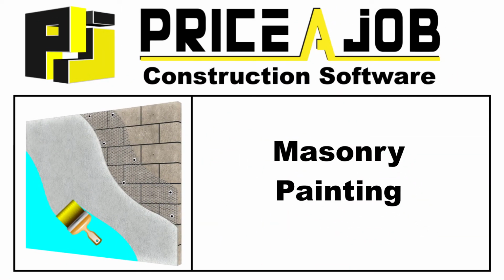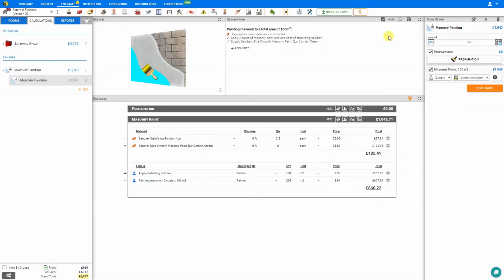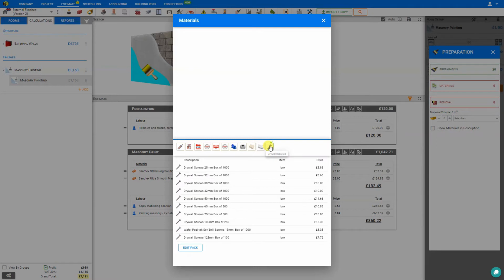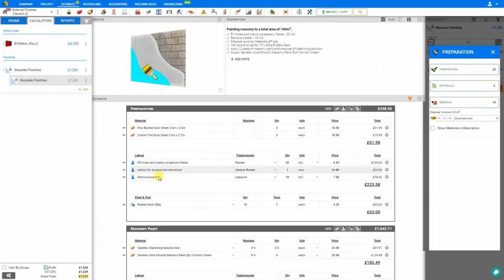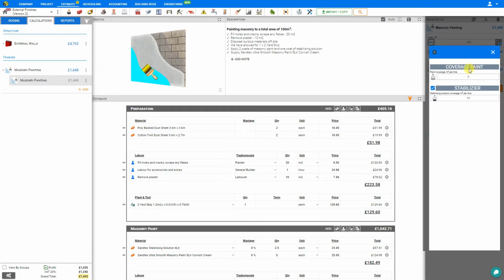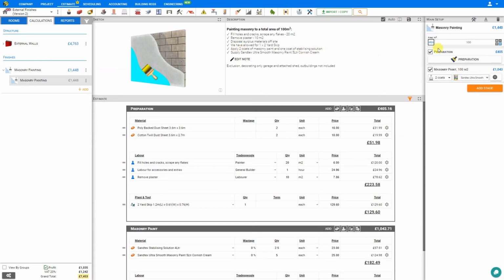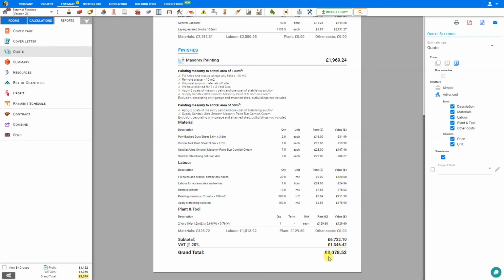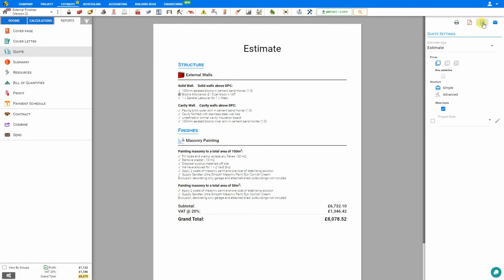Estimating Masonry Painting - Price A Job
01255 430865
Calculate building cost estimates for Exterior Finishes, Masonry Painting, etc.

Masonry Painting Table of Contents

0:15 Exterior Finishes, Masonry Painting, Create module
0:35 Area Input vs. Area Calculator (Library, Rooms, Add Space)
1:25 Preparation, materials, removal
1:35 Preparation library tasks (fill holes & cracks, sand & fill, burn off paint, wire brush surfaces, pressure wash, etc)
2:00 Preparation Materials library (sealants, fillers, building chemicals, pva, gloss paints, metal paints, primers, undercoats, self adhesive rolls, scrim tape, dust sheets, rendering beads, drywall screws)
2:45 Preparation Removal Tasks Library (wall finishes, plasterboard, plaster, cement rendering, tile, cladding, wallpaper, preparation, Ceiling finishes, concrete demolition, landscaping, plumbing & heating, roof, floor, walls, chimneys, woodwork, outbuildings)
3:30 Removal Debris Volume & Skips, Plant & Tool
4:00 Show preparation materials in description
4:25 Masonry Paint, coats, select paint, coverage settings of paint & stabilizer
5:10 Manual description vs automatic
5:40 Duplicate Module & edit for similar tasks
6:30 Reports, Quote, simple, advanced, display description, materials, labour, plant & tool, table of quantities, and sub-totals
7:50 Export quote as pdf, doc, email or print